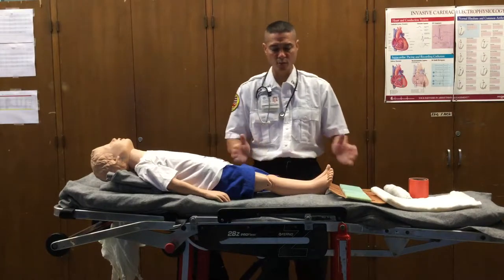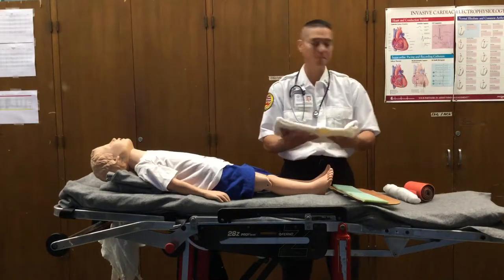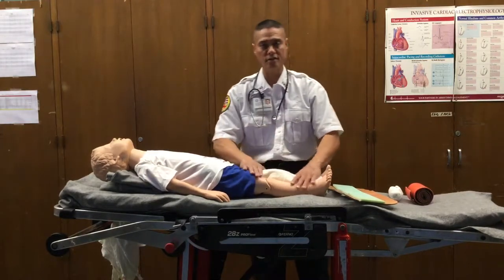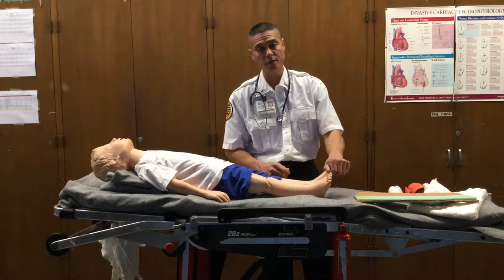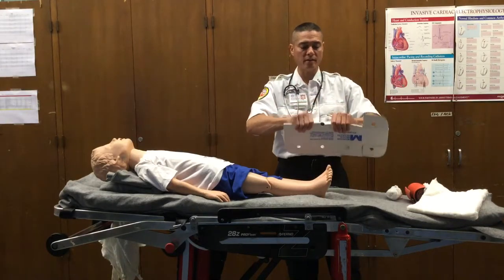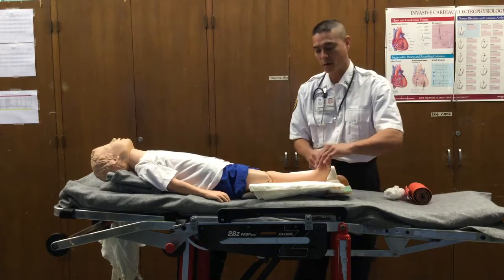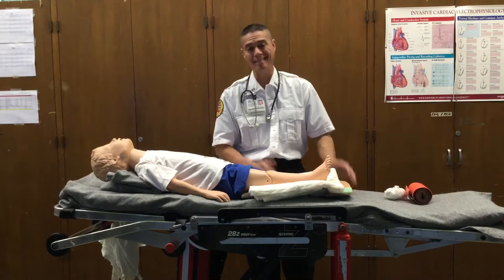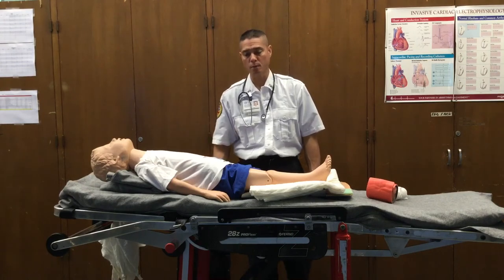Splitting and bone Immobilization